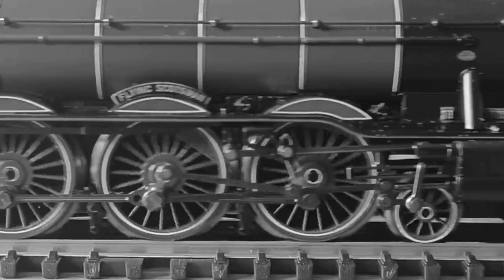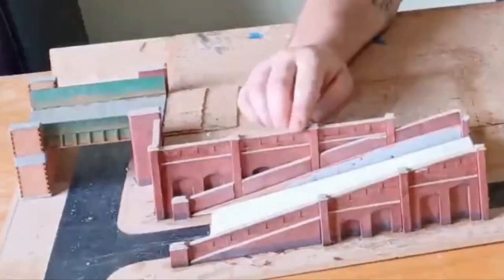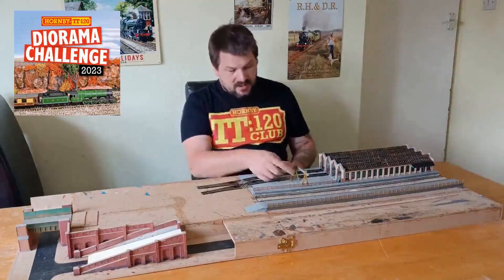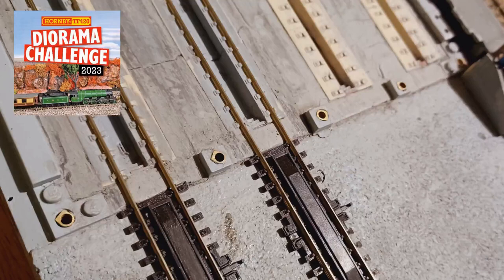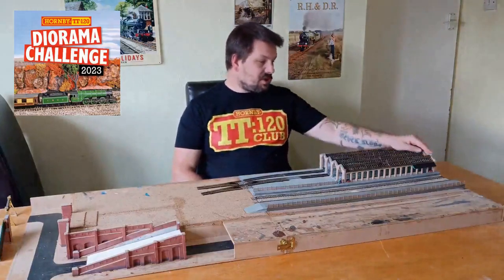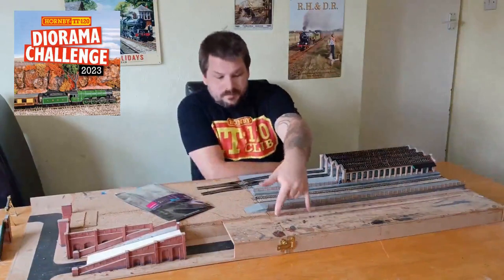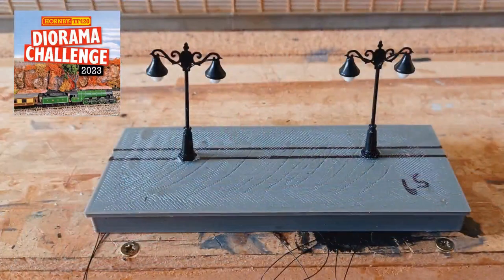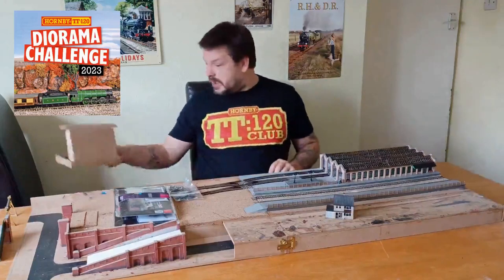Hornby TT120 Diorama Challenge "Quick Update" LMT - EP:6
Having taken some time away from filming to study for and take an exam I decided to throw together a quick update video to get something published this week.

The @HornbyModelRailways  TT120 Diorama Challenge is slowly creeping up on me and so is progress on "my version" of the Spa Vally Railways Tonbridge Wells West heritage station

CHAPTERS: 🚂
00:00 Intro
01:05 Metcalfe N gauge retaining Wall kits
02:08 Points and platform over Module join
02:41 Gantry Crane Painted
03:16 Platforms, Track Bed & Moorview Models figures
03:51 Modelux Engine Shed, Loco Pits, Lights & LEGO 🤔
06:18 Museum, Station Building & Location
09:19 Platform Lamps
10:16 Free Gift, Thank you 🙏
11:07 Outro